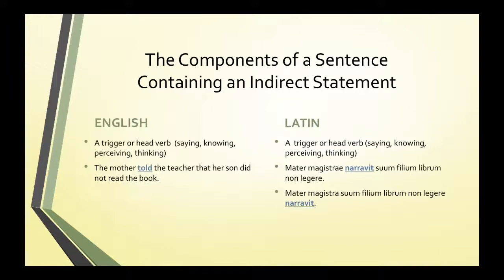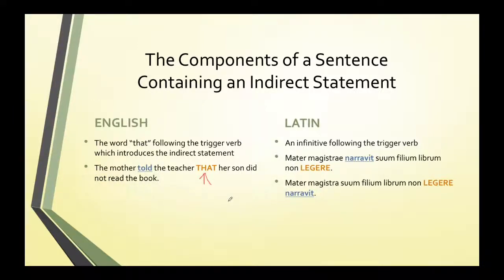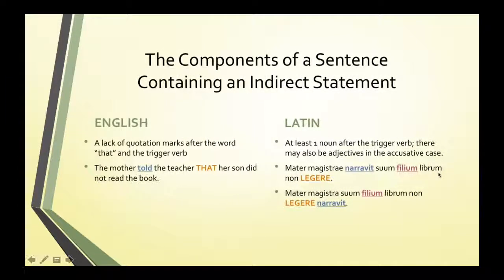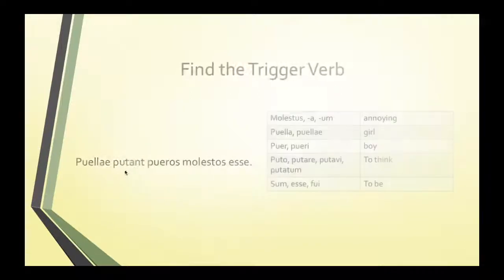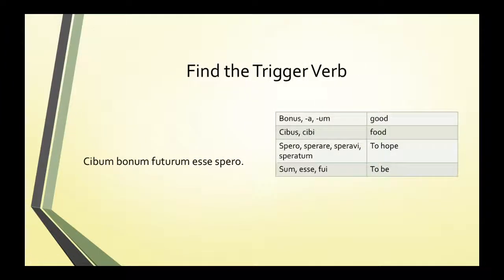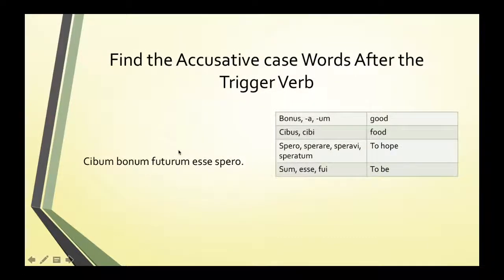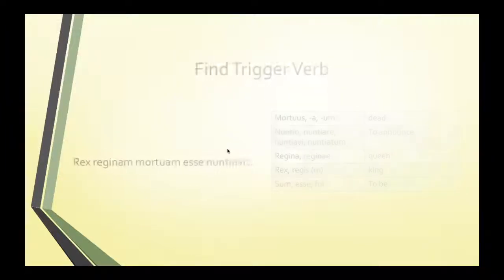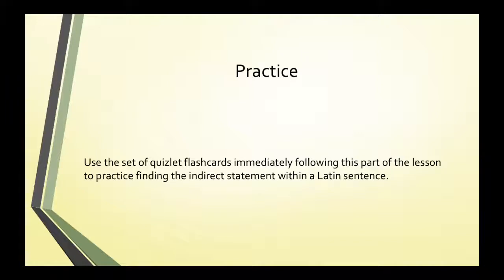Recognizing and Identifying Parts of an Indirect Statement in a Latin Sentence